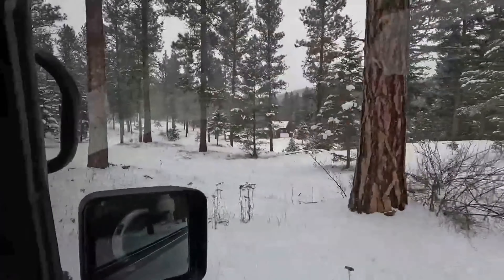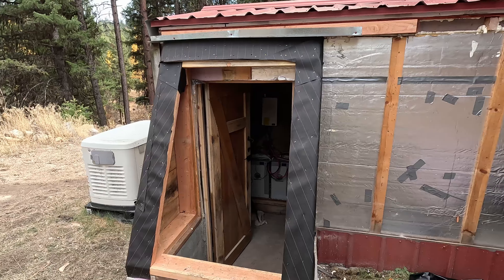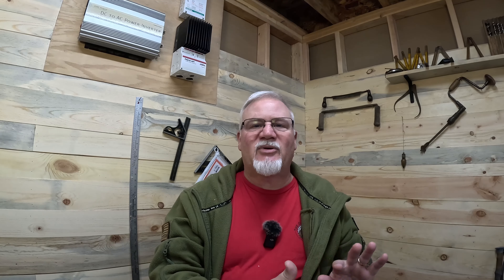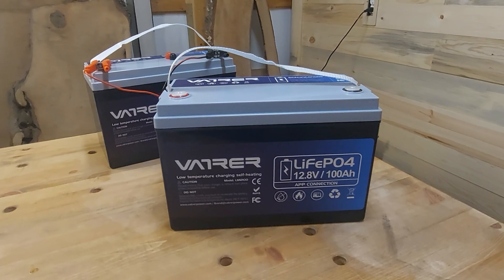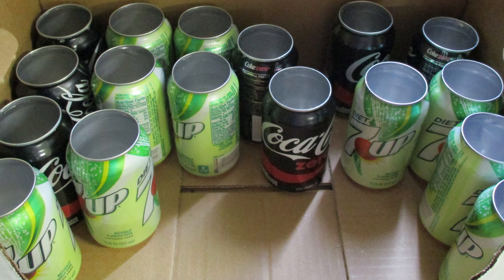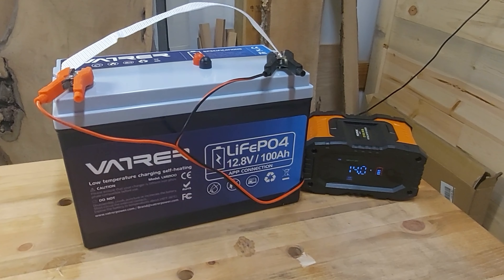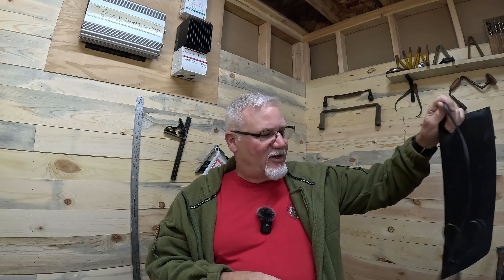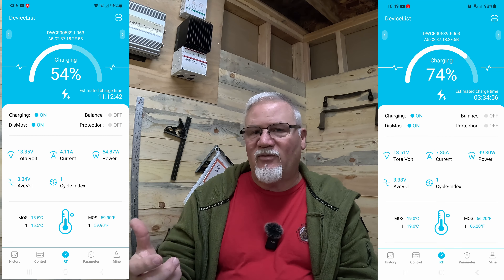🌨️ Keeping Your LiFePo4 Batteries Warm in Winter ❄️ Vatrer LiFePo4 Batteries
As winter approaches, it's crucial to ensure your LiFePo4 batteries are protected from the cold! In this video, we’ll explore effective strategies to keep your batteries warm and functioning optimally during the chilly months.

🔋 What You’ll Learn:
- The impact of cold temperatures on LiFePo4 batteries
- Tips for insulation and heating solutions
- Best practices for battery storage in winter
- Alternate ways to keep your batteries warm
- Vatrer LifePo4 Heated batteries

Whether you’re using these batteries for solar energy systems, electric vehicles, or other applications, keeping them warm is essential for longevity and efficiency.

On Amazon

Heating pads
Battery Wrap Pads
Temp Probes
Temp Control Modules